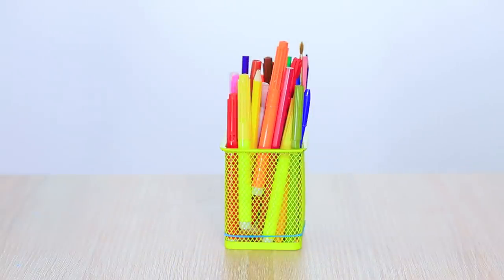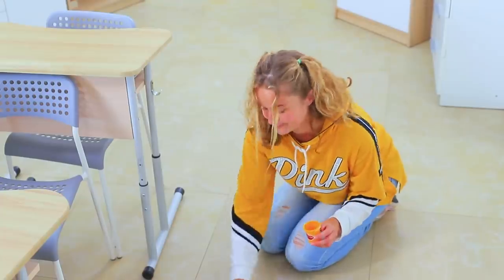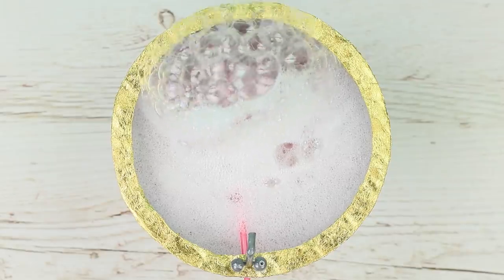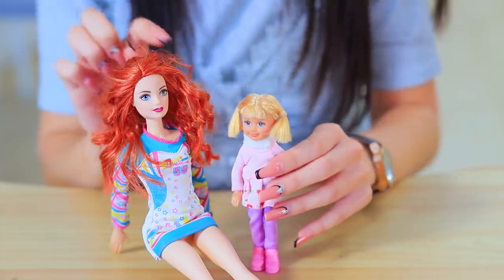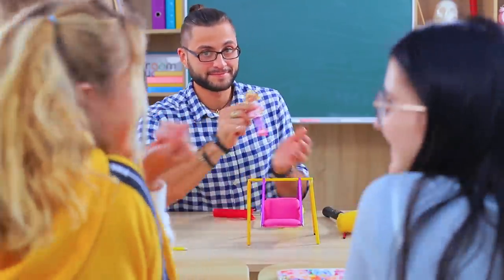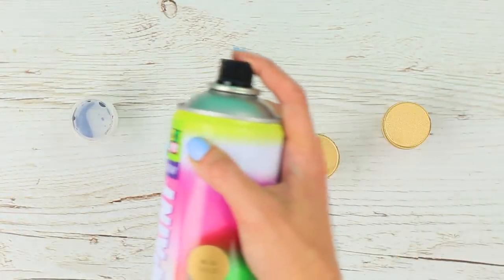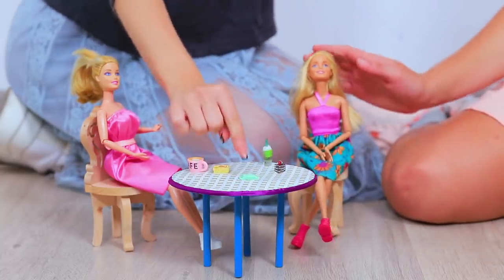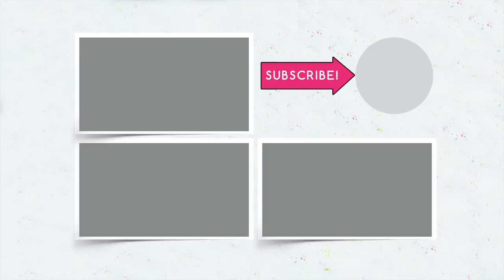Never Too Old For Dolls / 7 DIY Barbie Furniture Out Of School Supplies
Has your Barbie doll been without new things for a long time? Maybe it's time to update her house by adding new furniture and accessories? In this video you’ll learn how to reuse old school supplies for these purposes.

Supplies and tools:
• Globe
• Spray paint
• Hot glue gun
• Beads
• Decorative stones
• Cardboard
• Acrylic polish
• Gold foil
• Straw
• Candle
• Soap solution
• Empty glue bottle
• Pen refill
• Acrylic paint
• Yarn
• Empty paint pot
• Empty play dough pot
• Sewing pin
• Flat pliers
• Protractor
• Ruler
• Glitter
• Mirror cardboard
• Double sided tape
• Half beads
• Foam rubber
• Pink satin fabric
• Foam paper
• Bendy pencil
• Colored pencils
• Satin ribbon
• Clay pot cap
• Pen
• LED tea light
• Old markers
• Patterned cardboard
• Paint palette
• Old pencil case
• Fabric
• Stuffing
• Thick thread and needle
• Empty glue stick tube
• Faux leather
• Magnet
• Empty gouache pots

Question of the Day: did you like our Barbie furniture ideas?